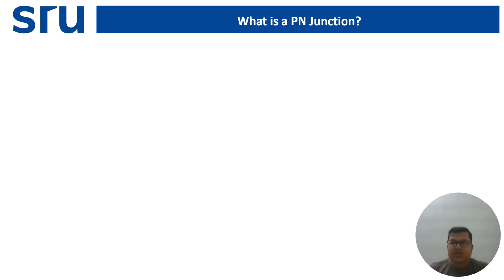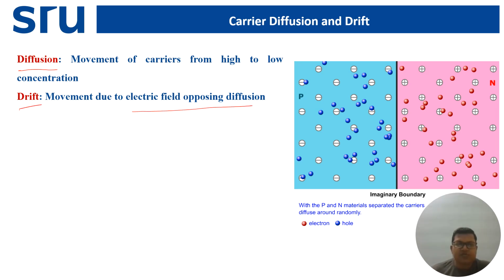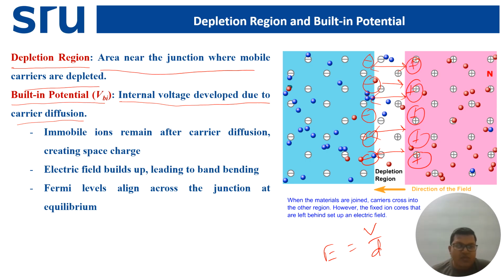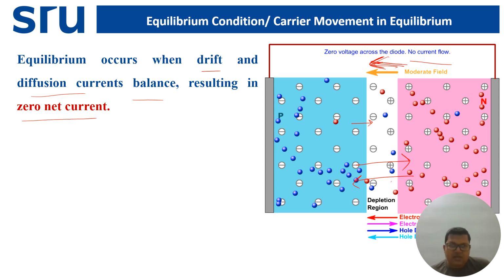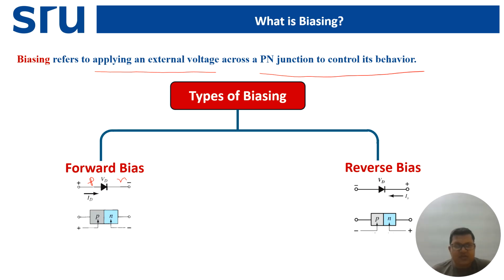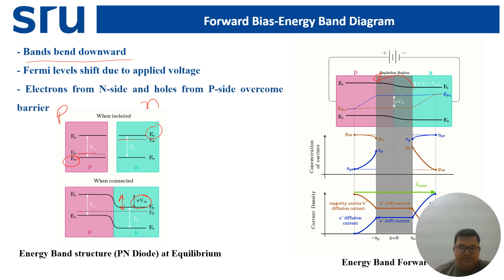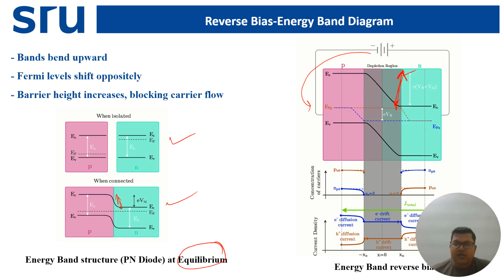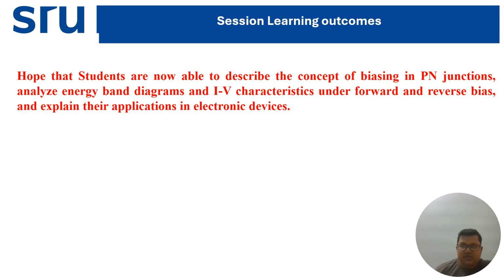PN junction diode and its biasing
This video describes clearly the basic concepts of p-n junction formation and how we can apply the biasing and their corresponding applications.